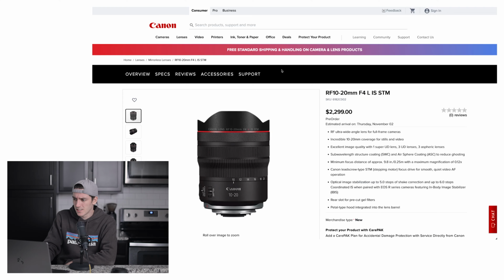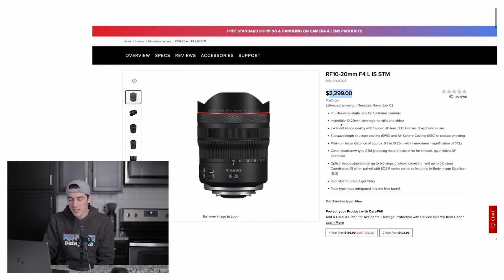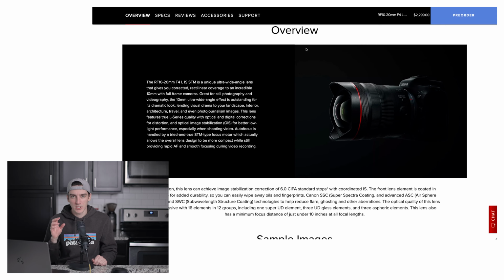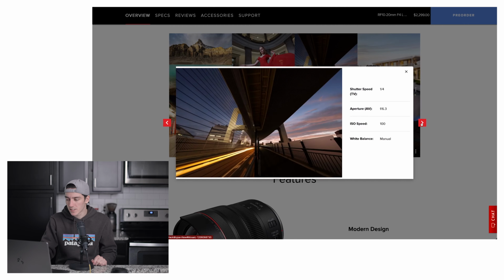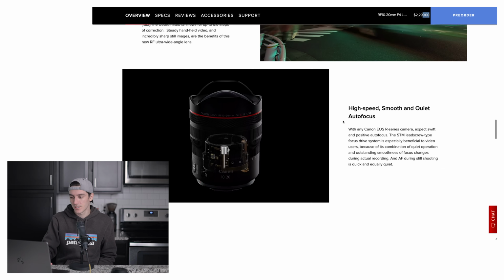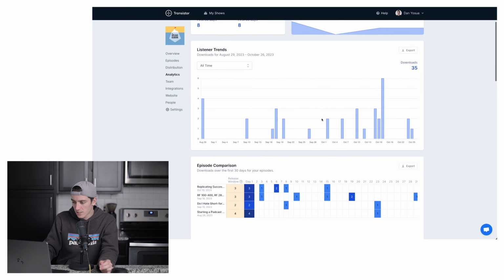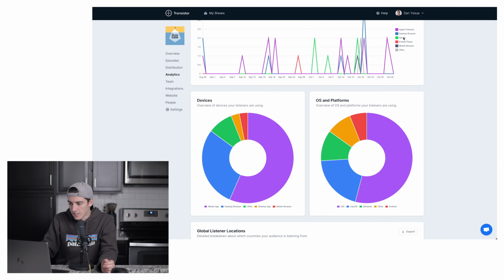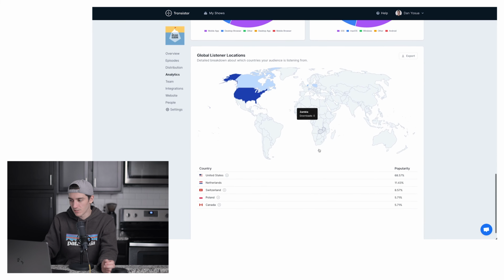🎙️Update – Rumored Lenses, Freelance, YouTube, Podcasting (2.9k Subs)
In episode 5, I discuss my YouTube channel and freelance work, reflecting on my analytics and content strategy. I talk about my transition to full-time freelancing, the opportunities it has afforded me, and my plans for future content. I also discuss my podcasting journey and the use of AI tools in content creation. I look at my podcast and YouTube channel analytics and my plans for future content.

Podsqueeze Timestamps:
00:00:00 – The Upload Iceberg Episode 5

00:03:23 – Canon's new RF 10-20mm lens

00:05:07 – Analyzing YouTube video stats
Dan explores the statistics of the channel's videos during a specific period, including the performance of shorts and the impact of linking them to longer videos.

00:08:05 – Preparing for the 28mm pancake
Dan preps for creating a video about the 28mm pancake lens, including script tweaking and the opportunity to review a new piece of gear.

00:09:59 – Transitioning to Full-Time Freelancing
Dan discusses their transition to full-time freelancing, the challenges of filling up his schedule, and the opportunities it provides for travel and personal projects.

00:11:53 – Focus on Podcasting
Dan explains his decision to focus on podcasting during their freelancing stint, his involvement in SFTROU, and his upcoming video podcasting guide.

00:15:36 – The Excitement of YouTube and Podcasting
Dan highlights two reasons why it's an exciting time to be in the YouTube and podcasting space: the rise of AI tools and the potential to build a strong brand and reach audiences. He also discusses the distinction between making good videos and creating content specifically for YouTube.

00:19:26 – The Return to Less Frantic Pacing
Dan discusses the trend of returning to slower pacing, fewer clickbait titles, and engaging content on YouTube.

00:20:30 – Monetizing the Channel

00:23:15 – The Evolution of Content Format
The challenges and goals of embracing a less stiff delivery, shooting more in the field, and evolving the content format to keep delivering value and entertainment.

00:28:45 – The podcast motivation
Discussion on the motivation behind starting the podcast and the potential for attracting customers through podcasting.

00:29:49 – Podcast analytics and milestones
Dan analyzes the podcast analytics, including views, subscribers, and revenue, and sets milestones for future growth.

00:36:54 – Upcoming episodes and topics
A preview of upcoming episodes, including discussions on photo editing tools, camera comparisons, and potential iPhone-only video content.

00:38:46 – Using the iPhone's wide lens RAW photos
Dan discusses the possibility of adding more content about using the iPhone's wide lens raw photos and editing them.